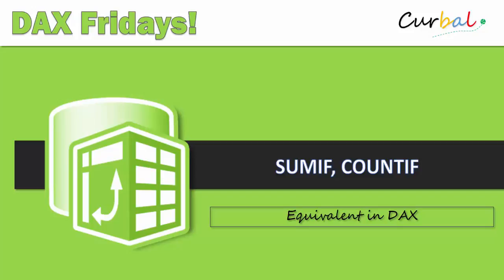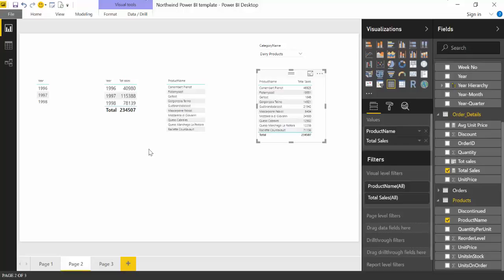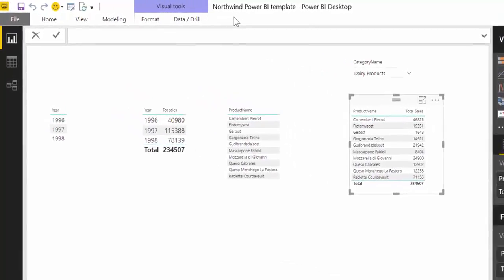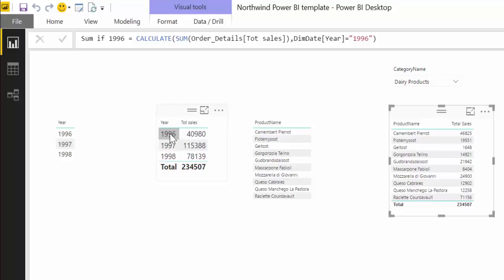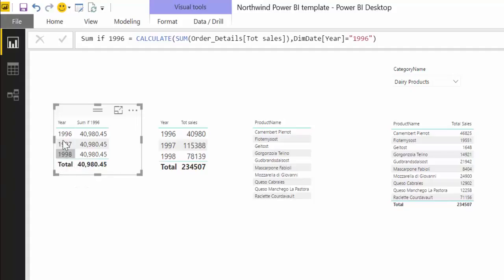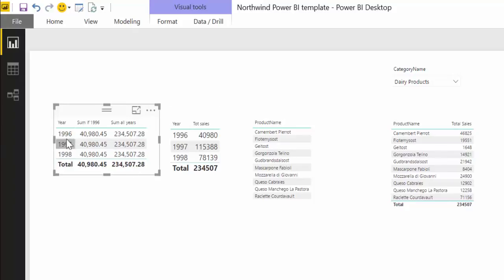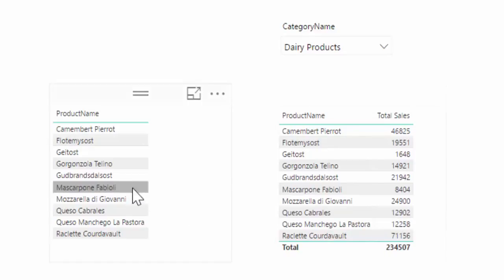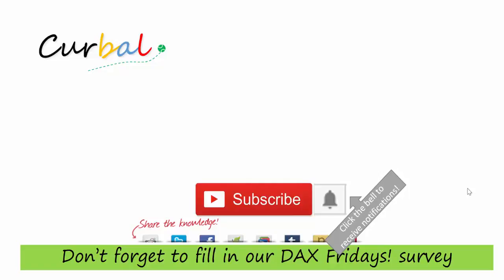DAX Fridays! #52: SUMIF, COUNTIF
In today's video we will go through one of the most common asked quesitons for DAX beginners: How do I calculate a SUMIF or COUNTIF in DAX?

Sorry, no link available this time! Just download the data from the northwind dataset and follow along with the video